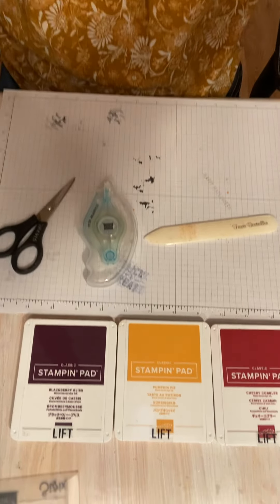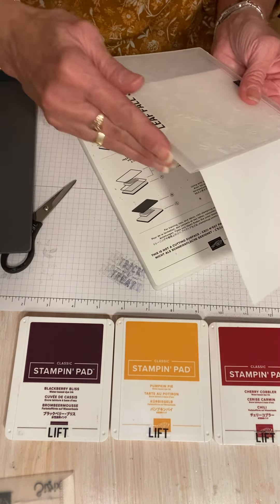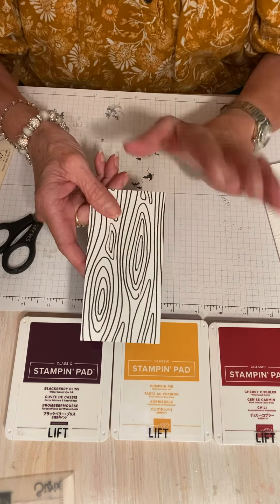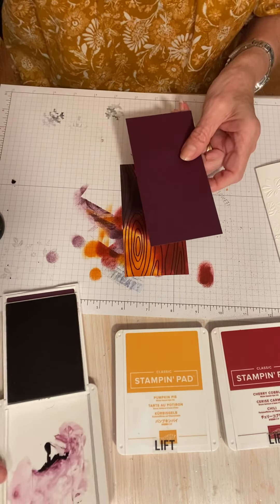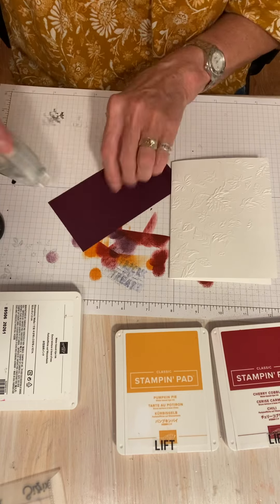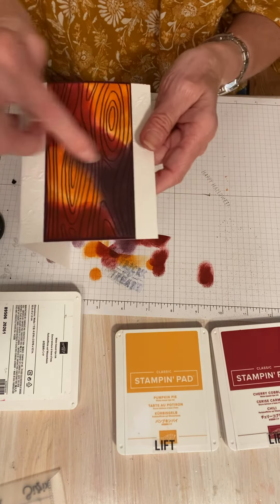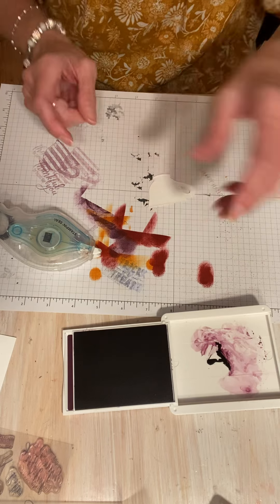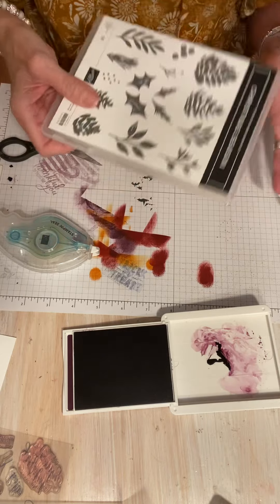Trevis’ September 30, 2022 Stampin’ Up! “Thankful” Teacup Card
Today’s video showcases the Cup of Tea along with Christmas Season bundles.  I burnish ink right into the Celebrate Everything designer series paper and it turns out so gorgeous!￼